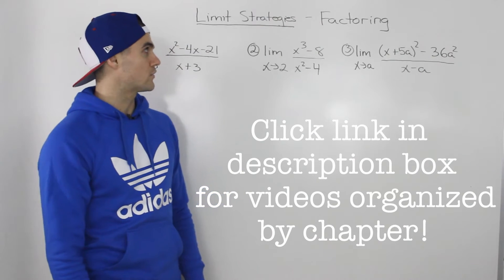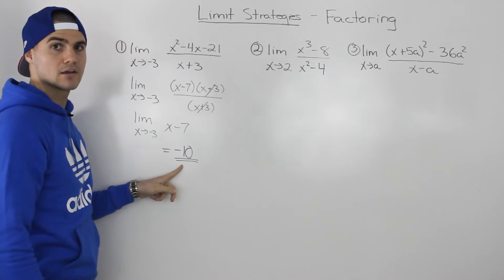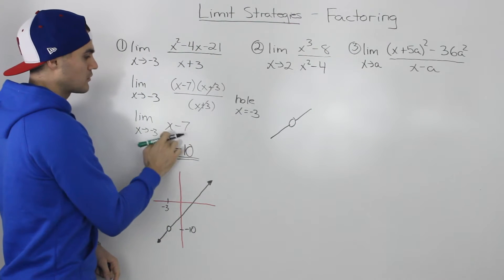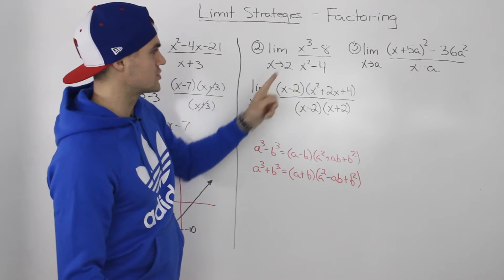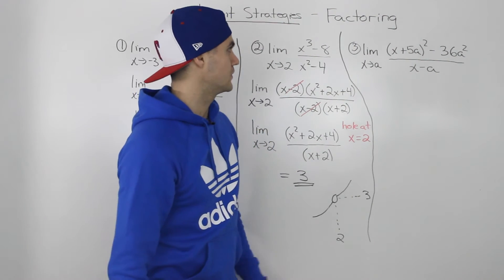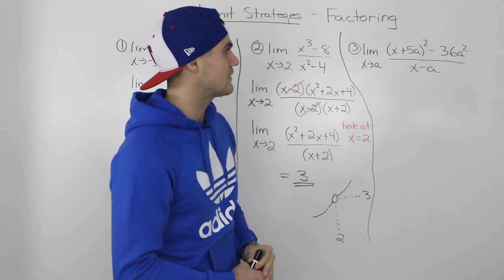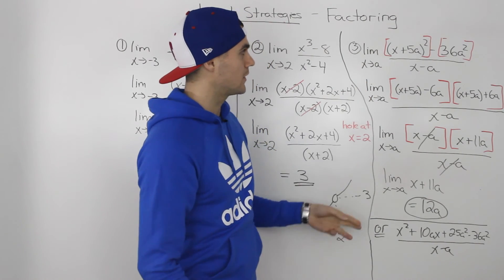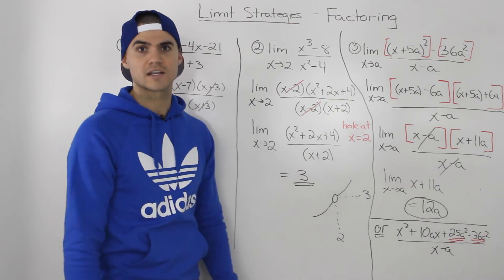MCV4U (1.5) - Solving Limits with Factoring - calculus